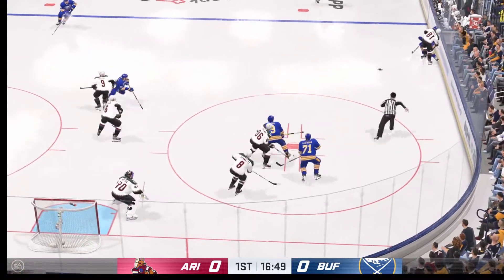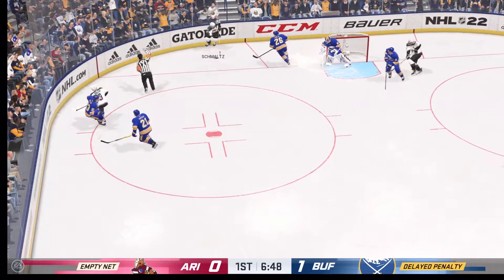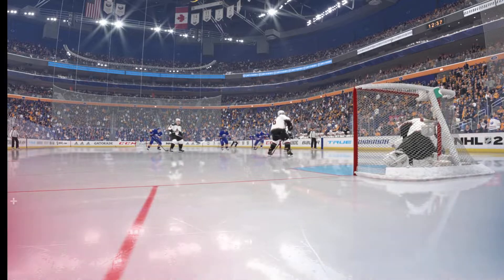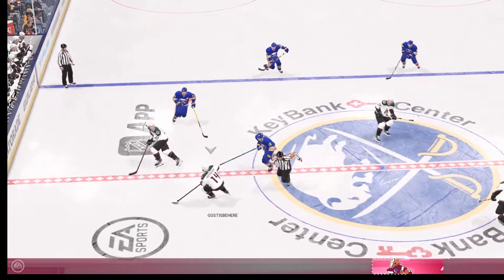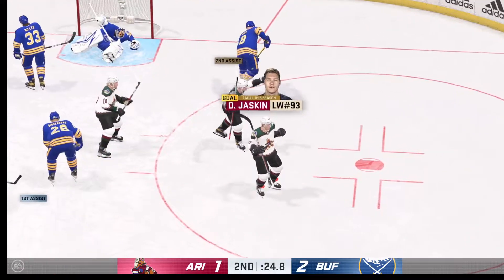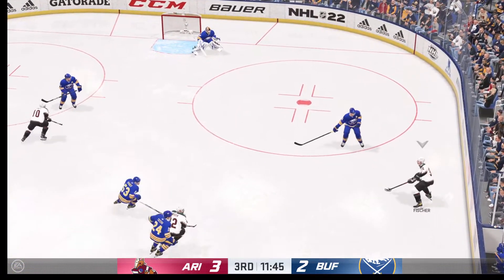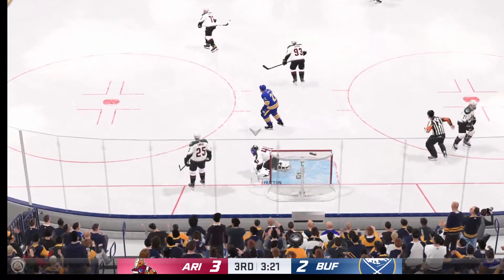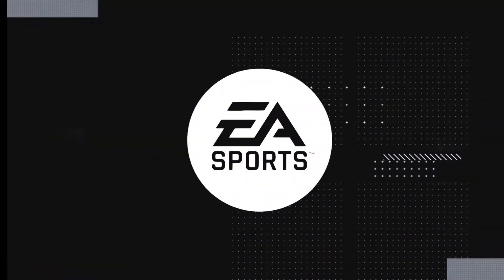Arizona Coyotes vs Buffalo Sabres NHL 22 Premiere Season Gameplay